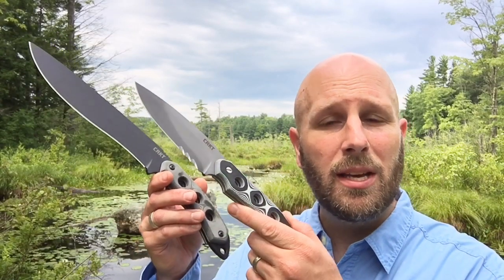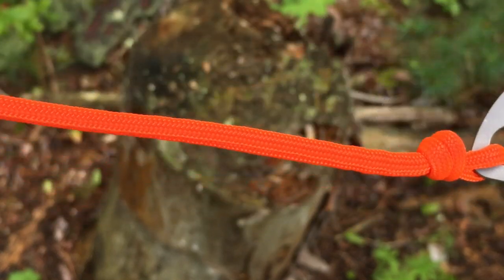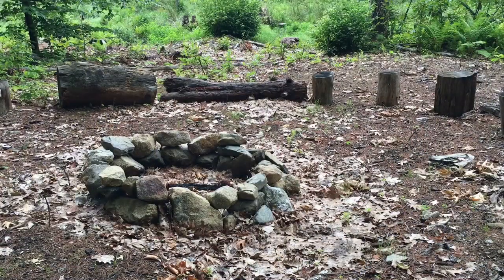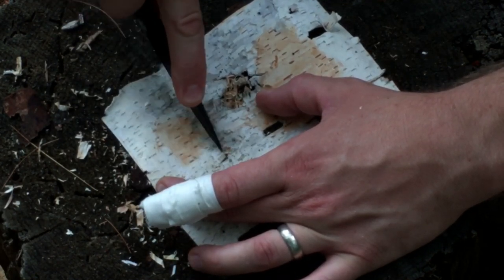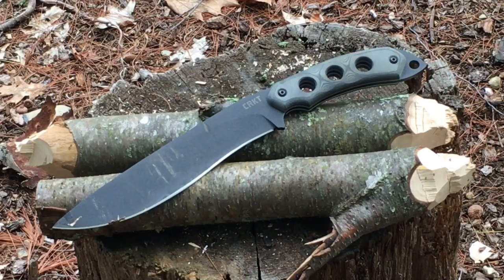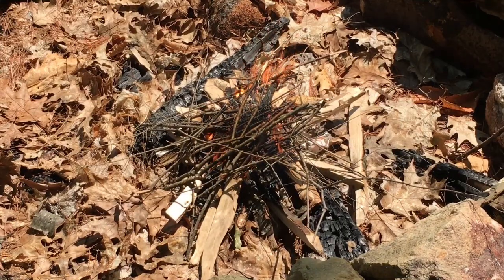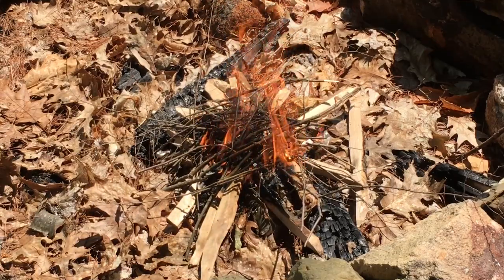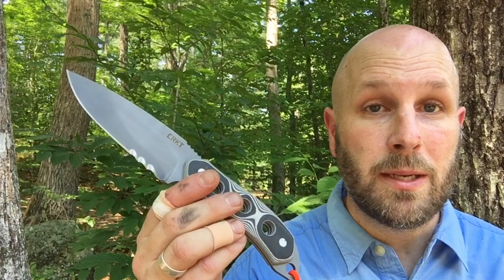FULL REVIEW - CRKT Survival Knives: NEW Chopper and the Hood Work | 1095 Steel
The CRKT Hood Work Survival Knife and the NEW CRKT Hood Chopper are some of the higher-end items that CRKT makes.  The Hood Work Survival Knife has been out for a while, and the new chopper is just to the market recently.  If you are a fan of CRKT and want a survival knife that is stout and very usable, this could be the one for you.  The veff serrations are not a preference of mine but they are generally easy enough to work around.  Check it out.

NEW CRKT Hood Chopper

CRKT Hood Work Survival Knife: DISCONTINUED

BUDGET-FRIENDLY ITEMS I RECOMMEND:
1. The Mora Craftline Basic 5 11
2. Mylar Blankets
3. UCO Stormproof Matches
4. Light My Fire Fire Steel 2.0
5. Stanley Stainless Steel Cook Set

SOLID SURVIVAL KNIVES:
1. ESEE 6
2. Ontario Knife Company Rat 7
3. Benchmade Bushcrafter
4. TOPS Kukri
5. Mora Garberg

1.CRKT Squid
2. Benchmade Griptilian
3. Spyderco Tenacious
4. Ontario Knife Company Rat 2
5. CRKT Fossil

1. Streamlight Microstream
2. Olight S1R Baton 2
3. Thrunite T1
4. Thrunite TC15
5. Fenix PD35 TAC

1. Bahco Laplander Saw
2. Corona Folding Saw
3. Mechanix Gloves
4. Large Firesteel
5. Pocket Bellows

SOLID BAGS
1. Vertx EDC Commuter Sling Bag
2. Maxpedition Valence Tech Sling
3. Vanquest Mobius
4. Vanquest Envoy 13 Bag
5. Helikon-Tex Bail Out Bag

2. 10 Lies About Survival